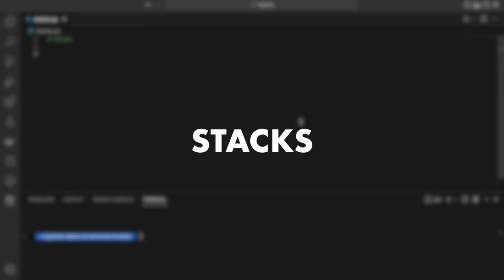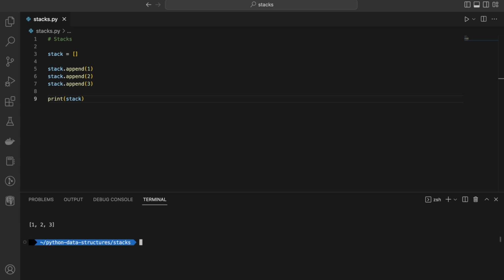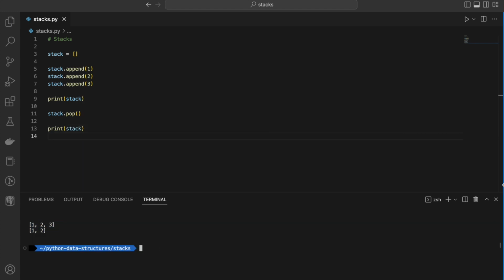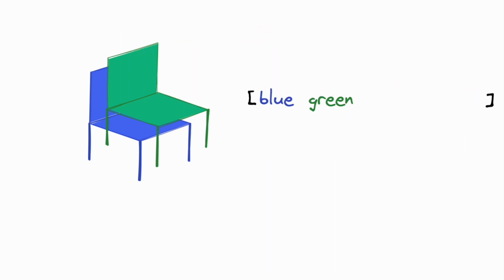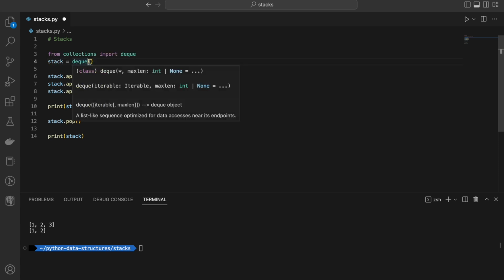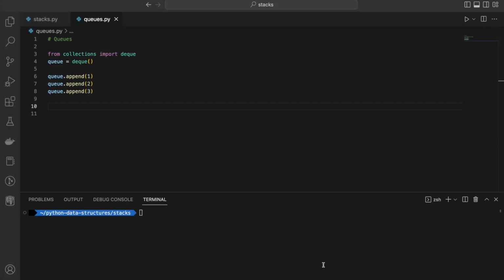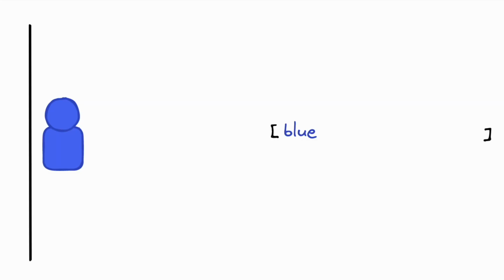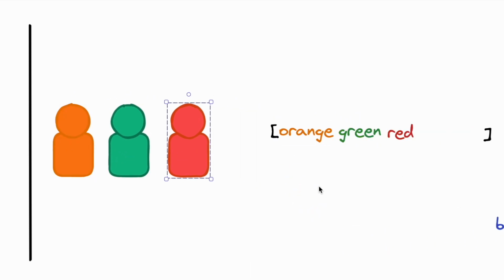Coding For Beginners :: STACKS & QUEUES :: Everything You Need to Know (in under 3 minutes!)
🚀 Are you preparing for a coding interview or just looking to brush up on your PYTHON skills? In this video, you'll get a comprehensive introduction to STACKS & QUEUES, two important data structures that are commonly used in programming and are frequently tested in coding interviews.

🥇 Whether you're a beginner or an experienced programmer looking to brush up on your skills, this tutorial covers all the basics of STACKS & QUEUES in PYTHON and will be useful for both learning and interview prep.

🧑‍💻 IF YOU'RE NEW HERE: My name is Shane and I'm a Senior Fullstack Engineer. Introduce yourself in the comment section and let's code together! 👋